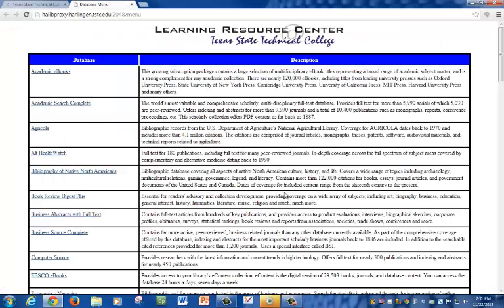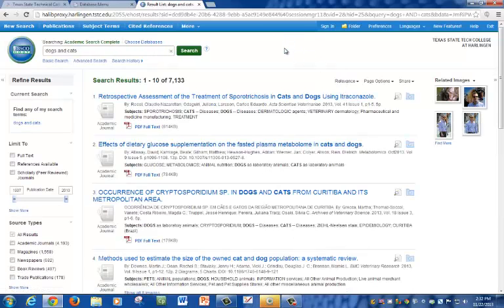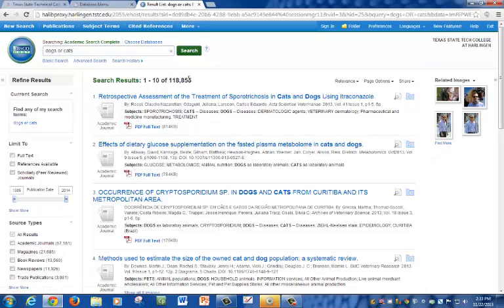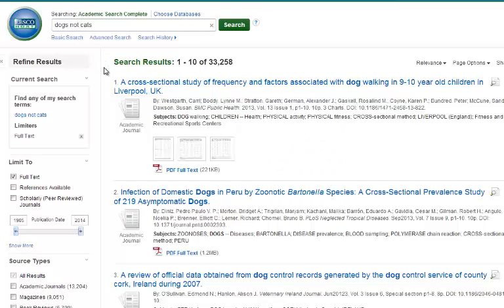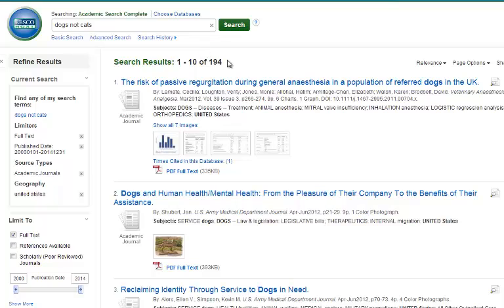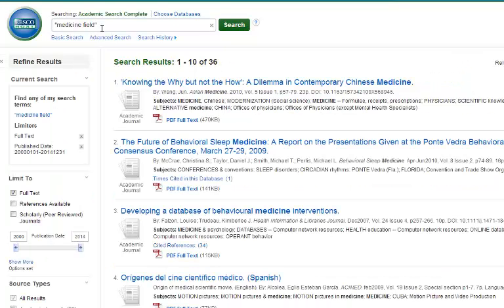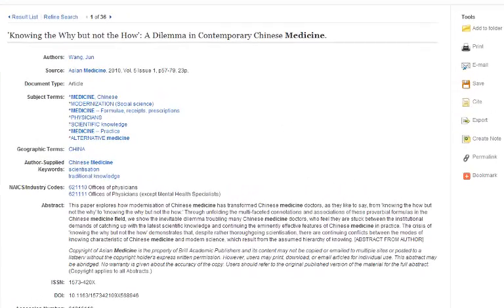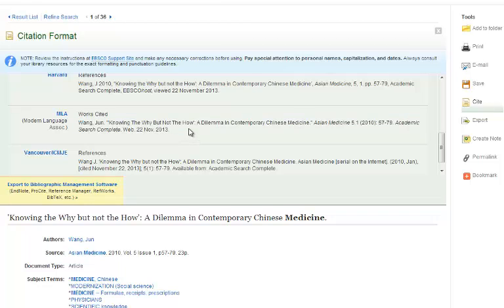Database Research Online